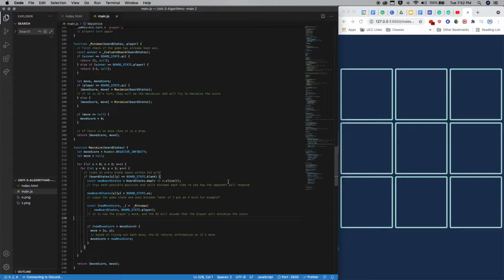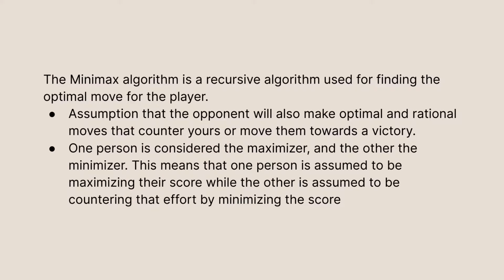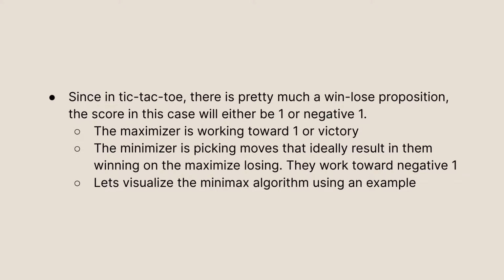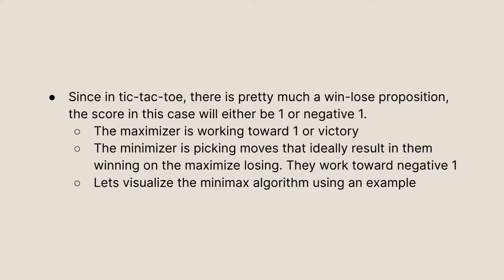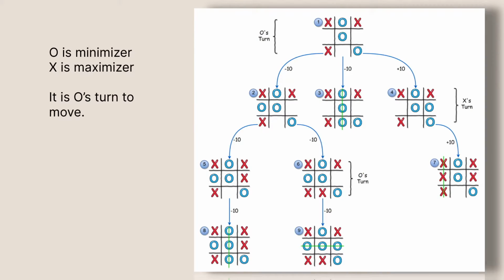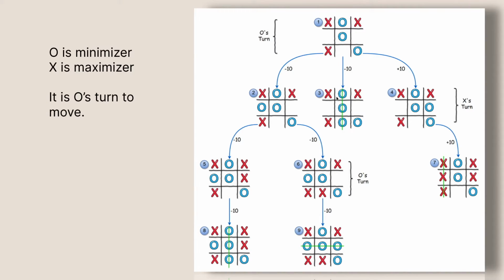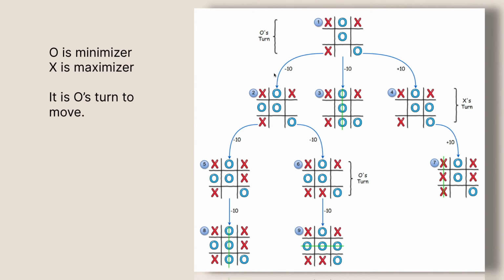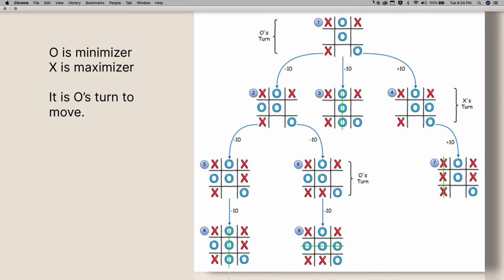Video 3 Minimax Algorithm